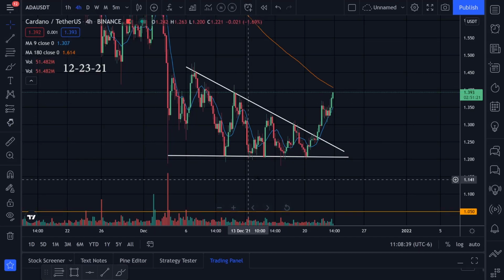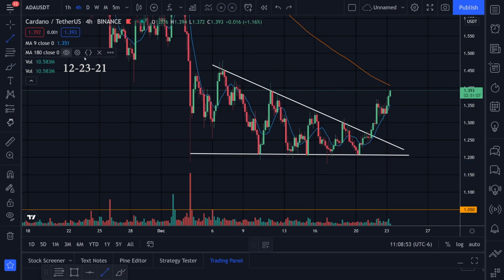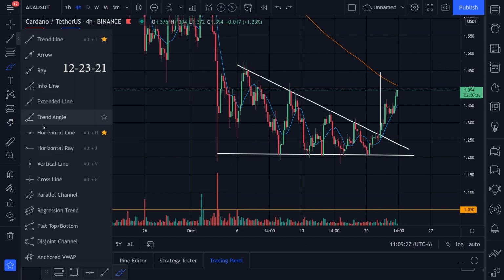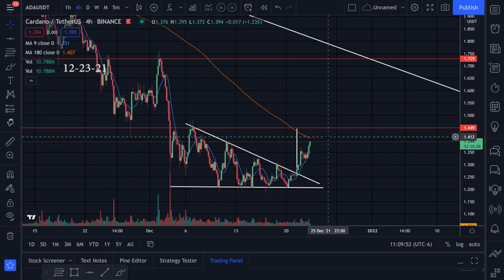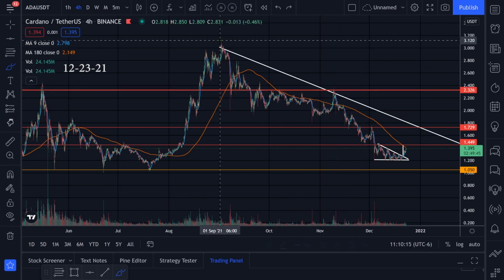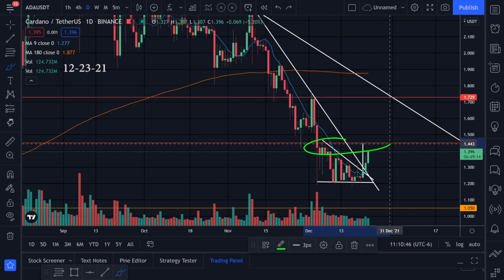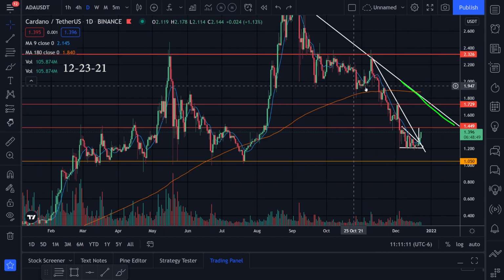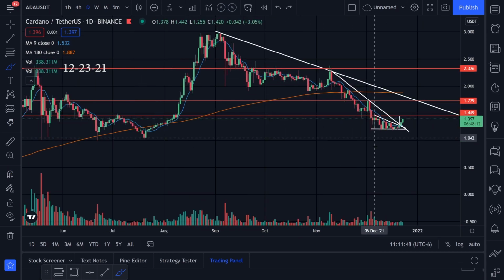Cardano Breakout Next Targets Resistance Levels I Am Watching ADA Technical Analysis